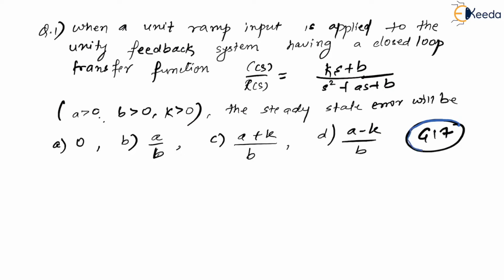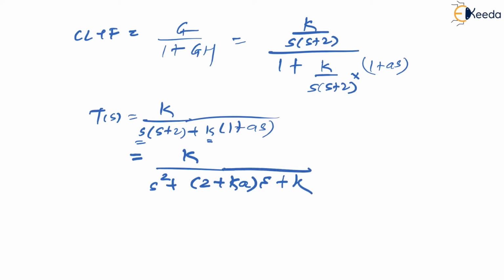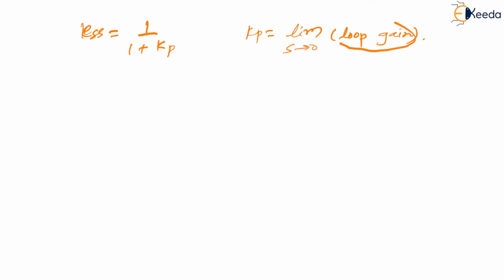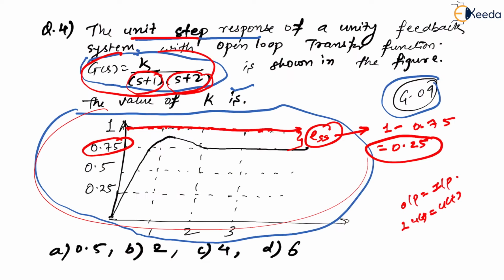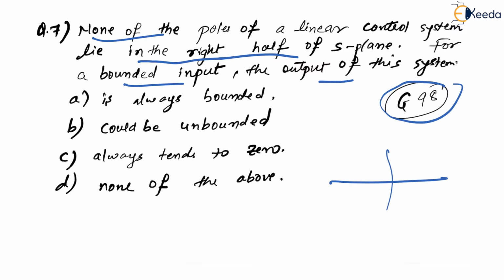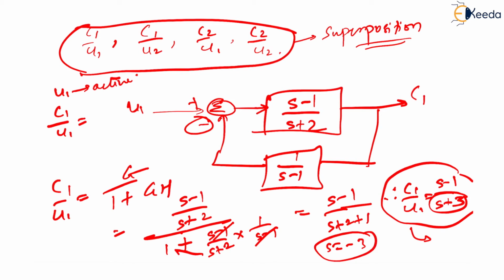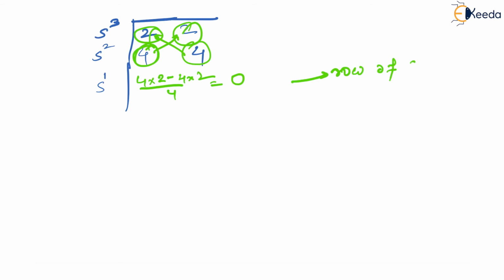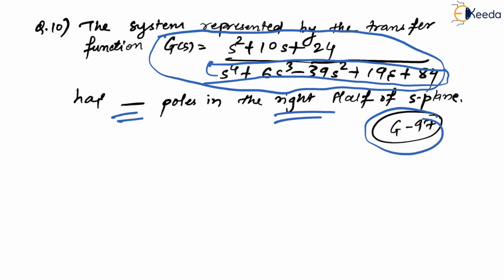Understanding Control System Numericals For GATE | Part 2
Dive into the fundamentals of Control System Numericals in this illuminating tutorial tailored for GATE preparation. In Part 2 of this series, unlock the complexities surrounding control systems, equations, and problem-solving techniques. Master essential concepts and methods crucial for GATE exams. Follow step-by-step explanations and examples that simplify intricate numericals, empowering you to grasp the core principles effortlessly. Strengthen your understanding and boost your confidence in tackling Control System questions. Join us for a comprehensive breakdown that equips you with the skills needed to conquer GATE Control System Numericals!

Happy Learning.